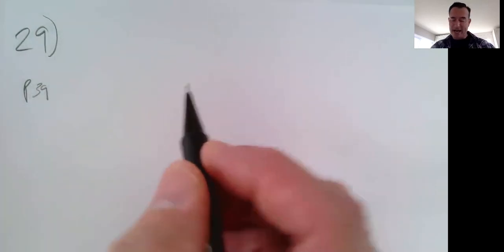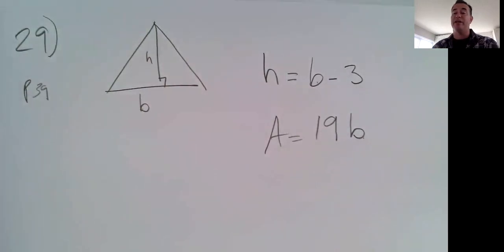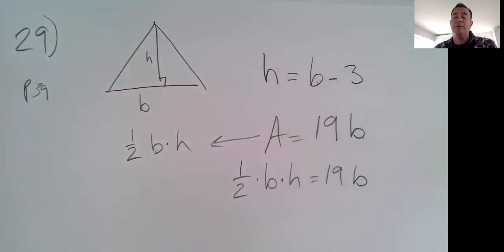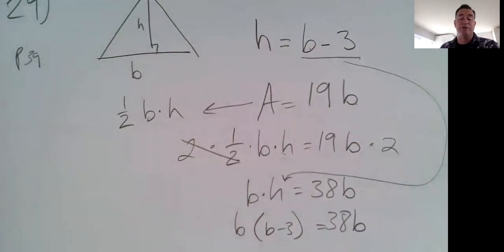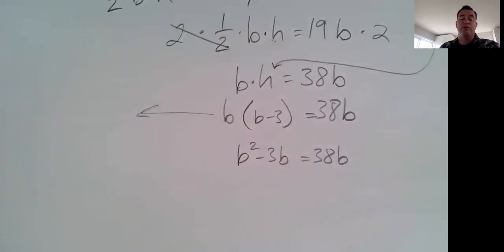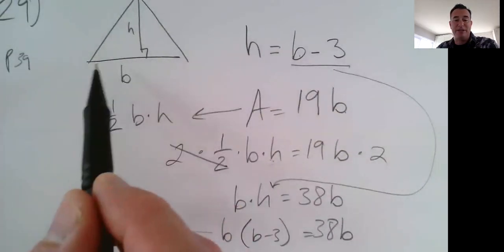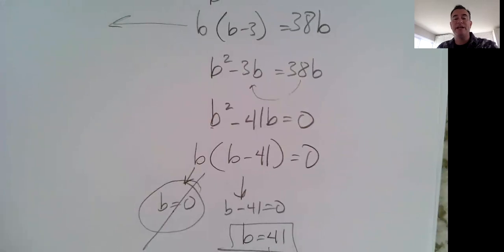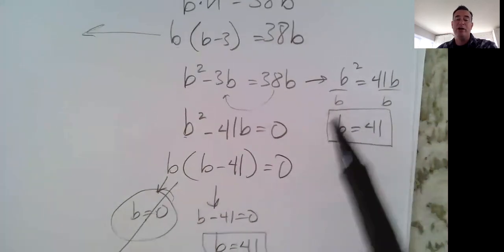Bechtel solution to p39 problem 29